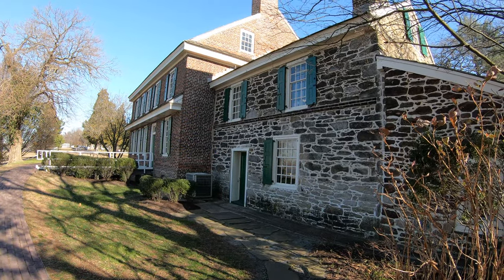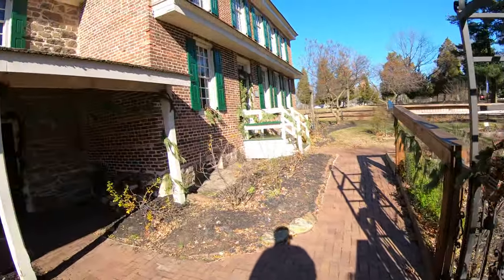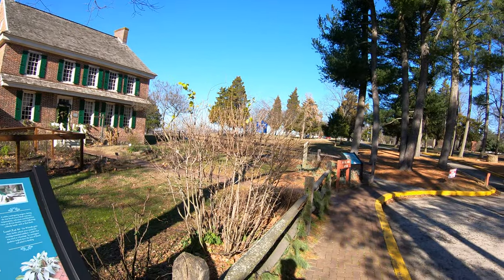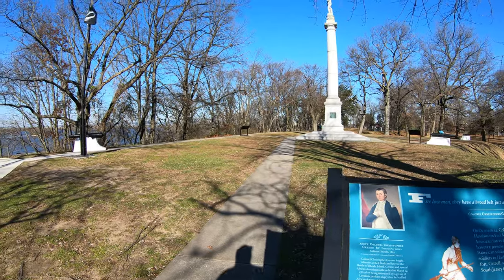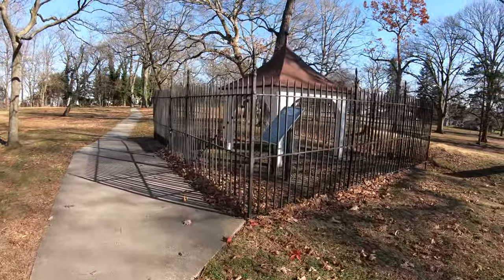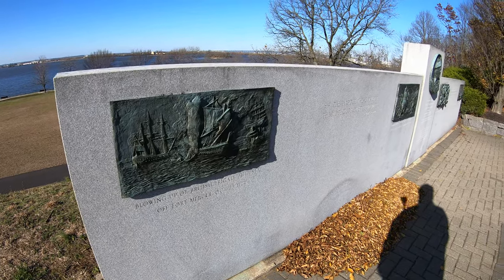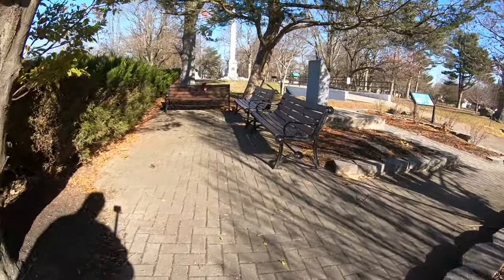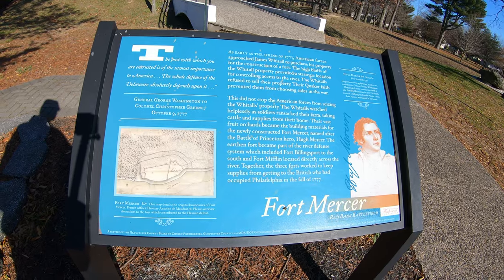Fort Mercer-Red Bank Battlefield, NJ - 10 Dec 2020 - 4K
Still in Covid times so travel extremely limits to local area.

The Battle of Red Bank (October 22, 1777) was a battle of the American Revolutionary War in which a Hessian force was sent to take Fort Mercer on the left bank (or New Jersey side) of the Delaware River just south of Philadelphia, but was decisively defeated by a far inferior force of Colonial defenders. Although the British did take Fort Mercer a month later, the victory supplied a sorely-needed morale boost to the American cause, delayed British plans to consolidate gains in Philadelphia, and relieved pressure on General Washington's army to the north of the city.

The Presidents March by The United States Army Old Guard Fife and Drum Corps.
(This work has been identified as being free of known restrictions under copyright law, including all related and neighboring rights.  You can copy, modify, distribute and perform the work, even for commercial purposes, all without asking permission.)